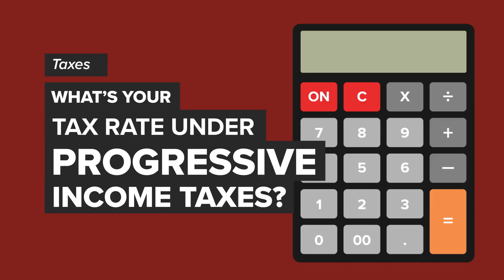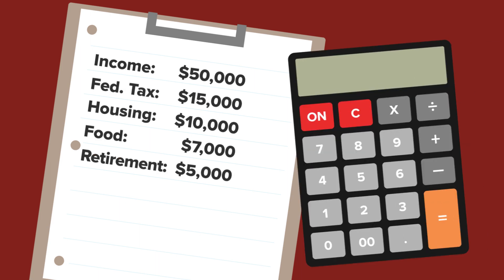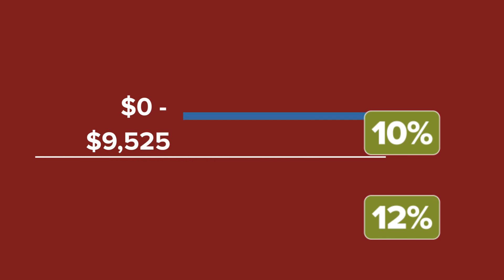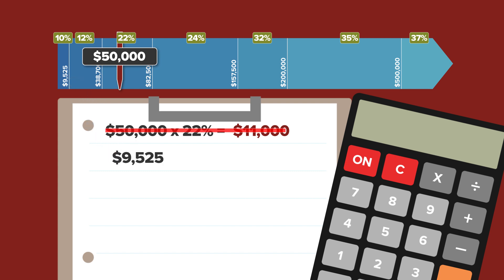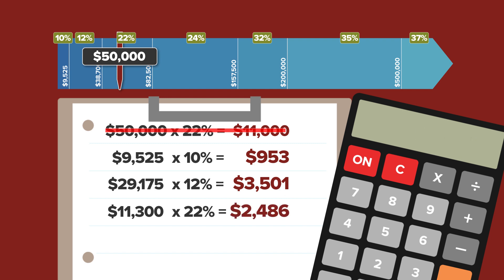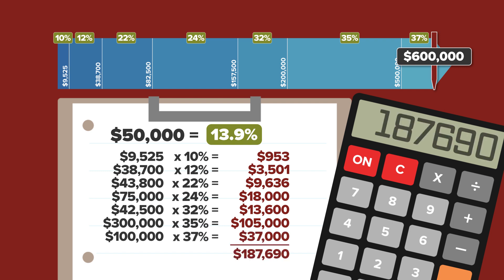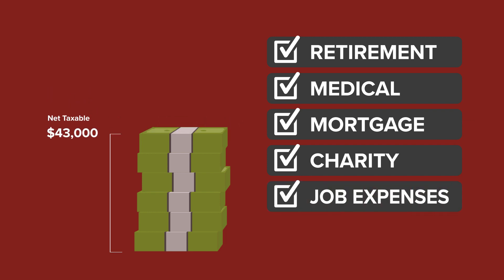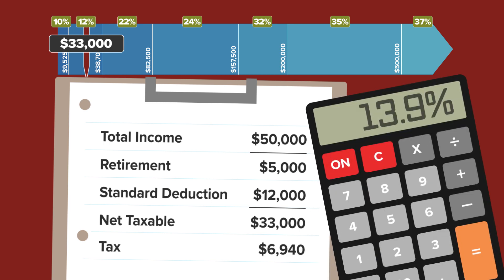How Much Tax Do You Really Pay Under Progressive Income Tax Rates?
The United States uses a progressive income tax system, which increases the tax rate that you pay as your income increases. This can make it difficult to determine how much of your income you are really paying in tax. In this video, I’ll show you how it works and how to calculate your effective tax rate.